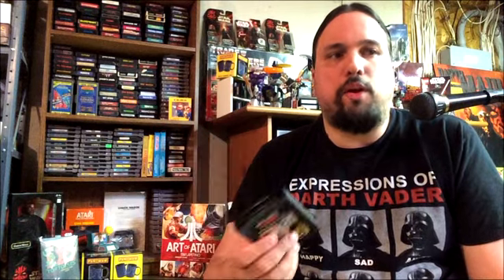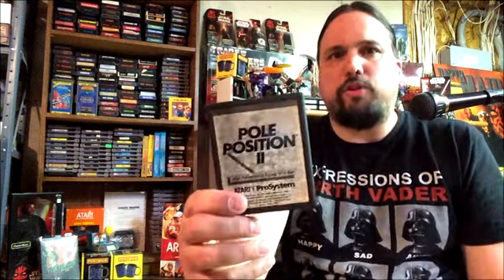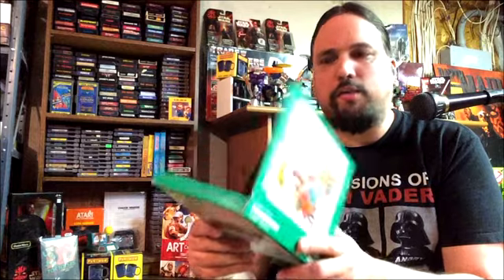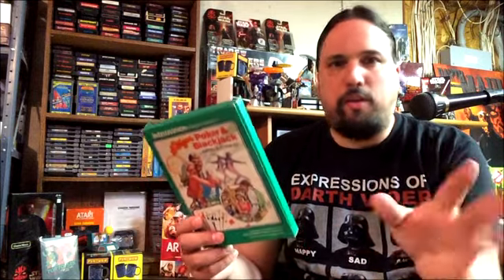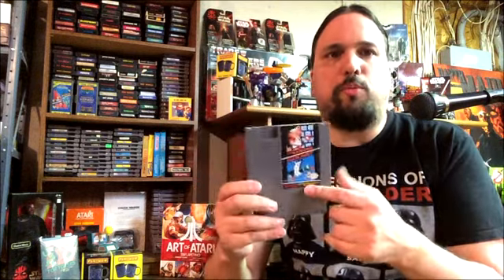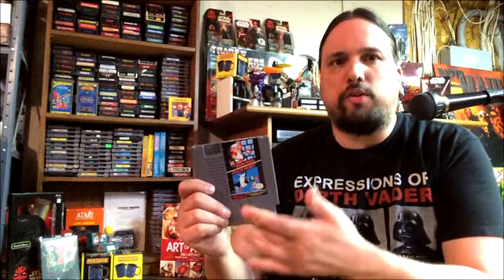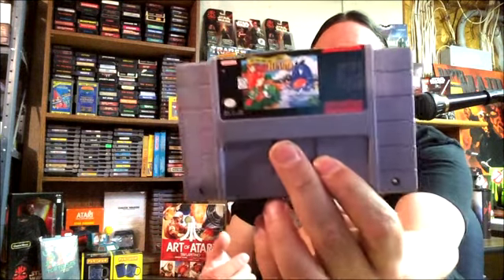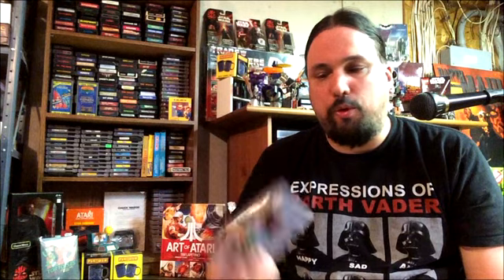Pack-in Video Games Sold With Their Systems